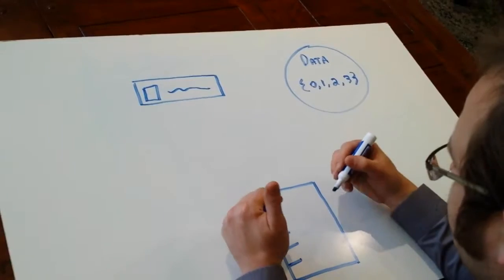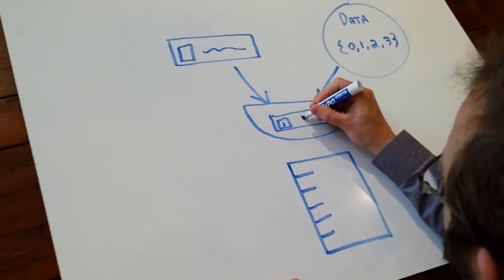BADAS 09 001 Introduction To Listviews